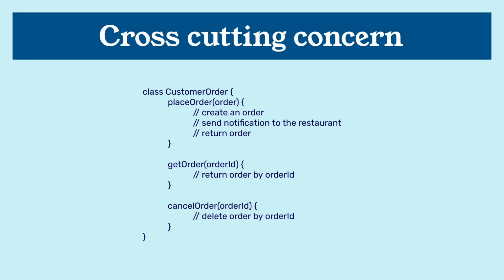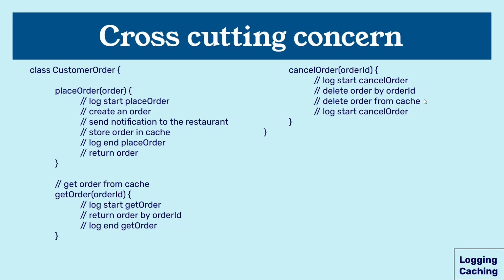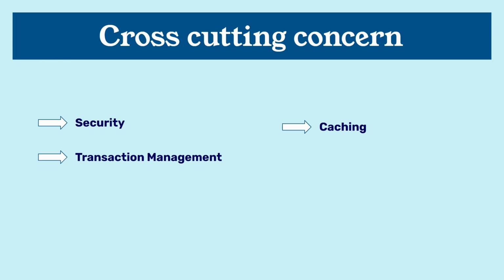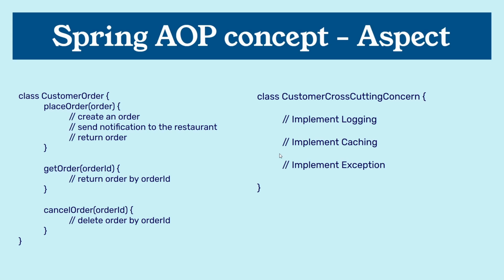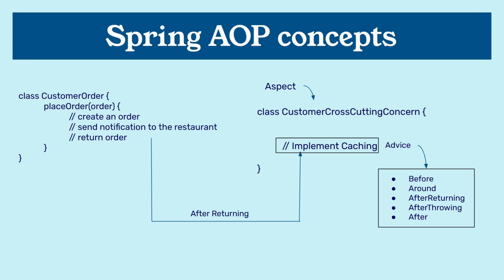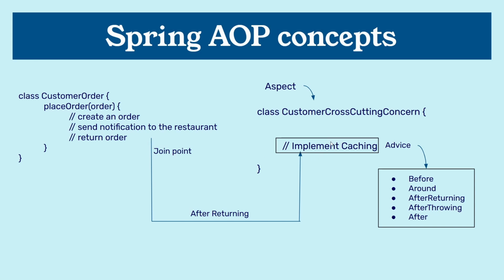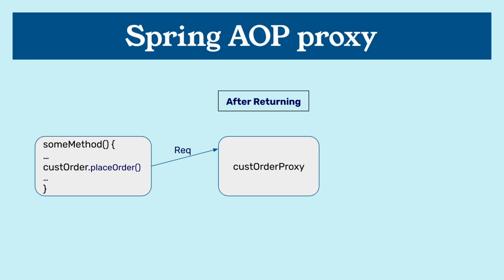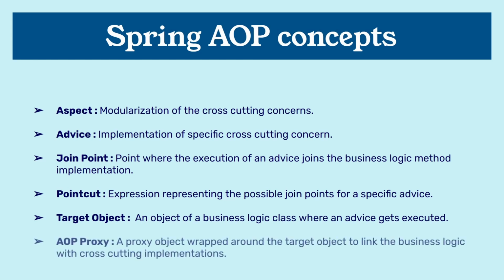Spring AOP Ch-1 : Introduction to spring aspect oriented programming. Understanding AOP concepts